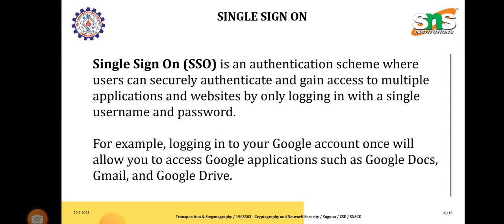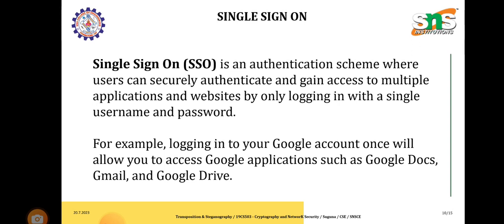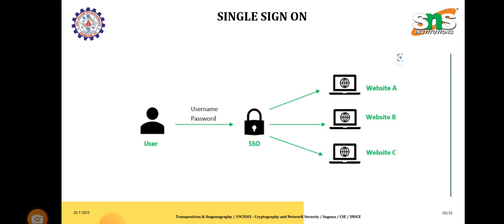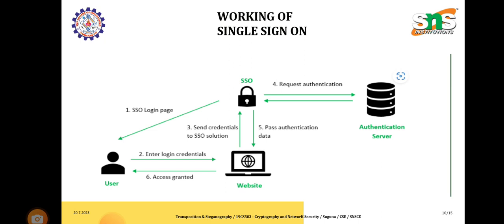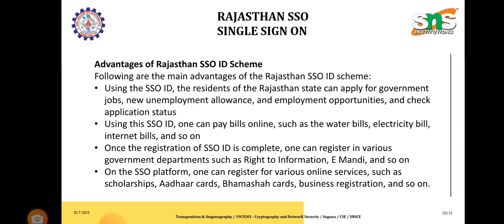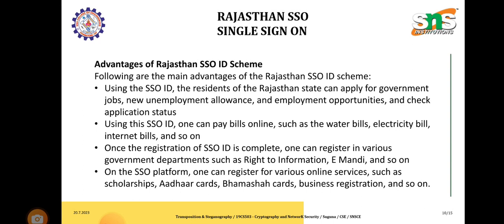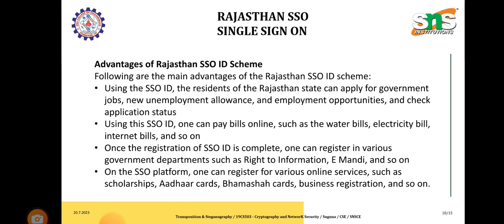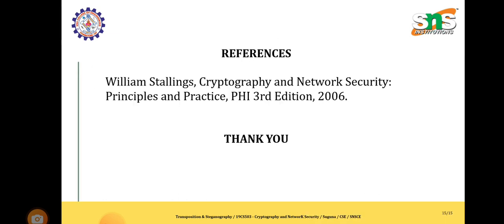M.SUGUNA|RAJASTHAN GOVT SSO|SNS INSTITUTIONS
This video is about the introduction of SSO ID scheme by the Rajasthan government in 2023 for the welfare of their State people.